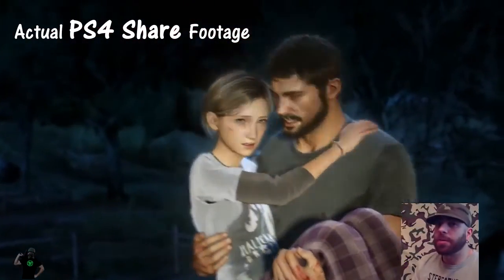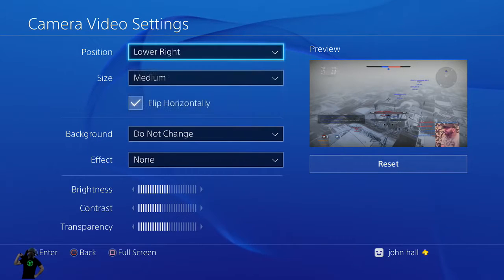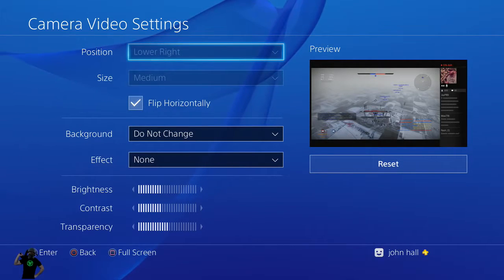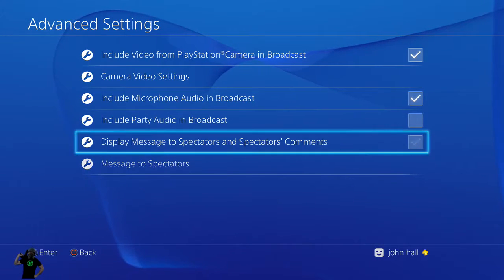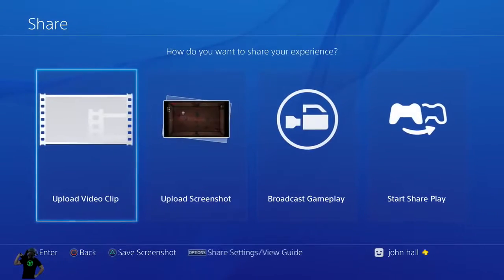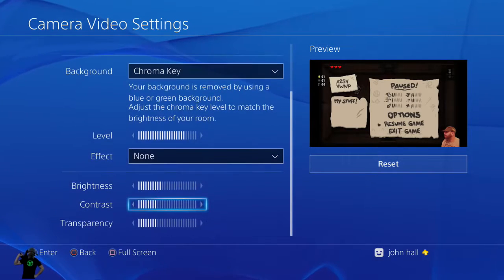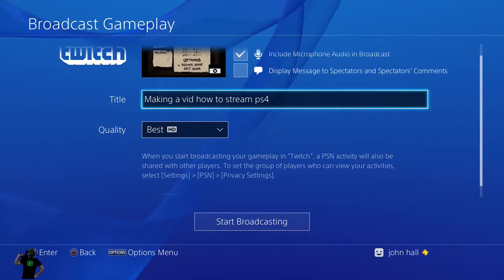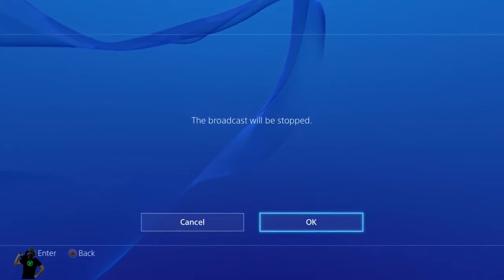How to stream on Twitch using PS4 Share (Chroma Key, No Background)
How to create a professional looking stream on Twitch with your PS4. This video shows how to set up your camera settings and begin a broadcast. It shows .

Green Screen Budget Setup Guide: How To .

See here for setting up broadcasts on YouTube before or while you stream: View an actual stream how it looks: .